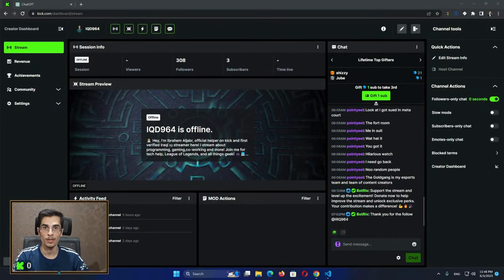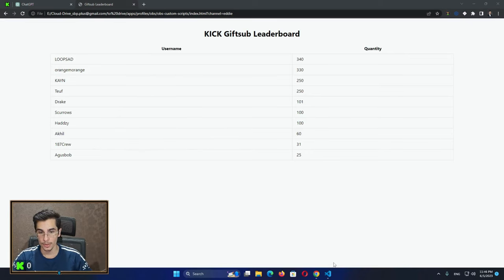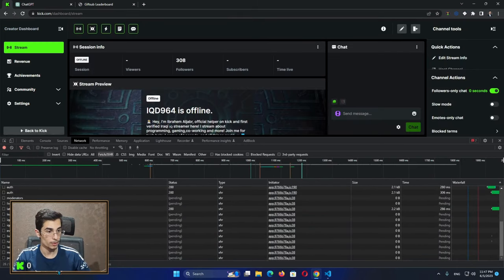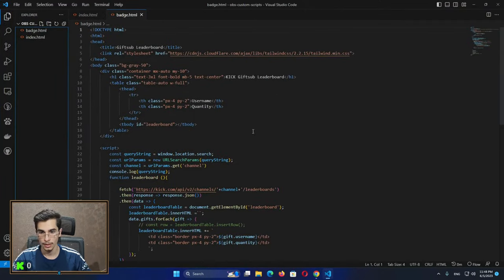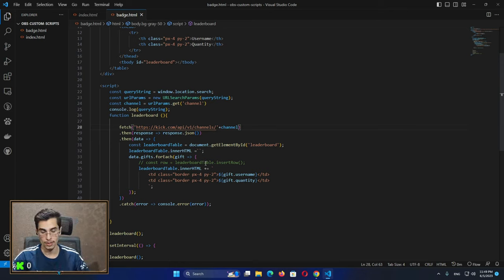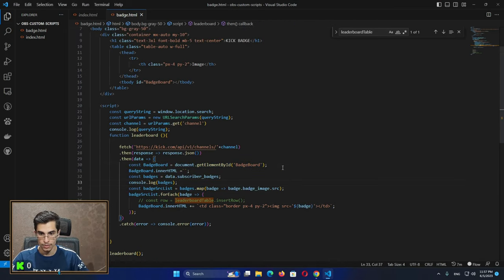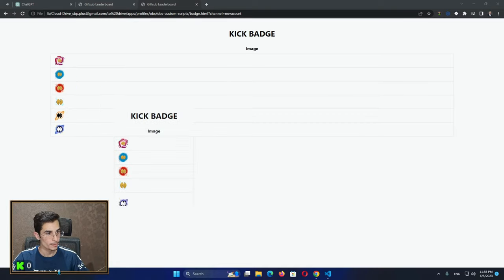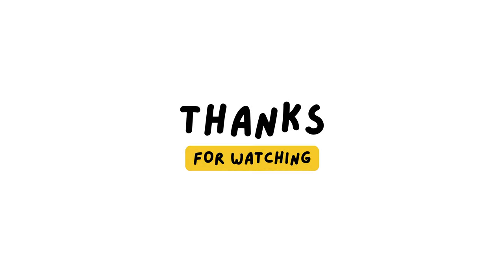A Step-by-Step Guide To Develop Overlays On Kick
This video is so important and first step for the ones who want to develop custom overlays  on KICK !

I just explaind an easy way to create overlays using the kick api without needing to through the CloudFlare issues.